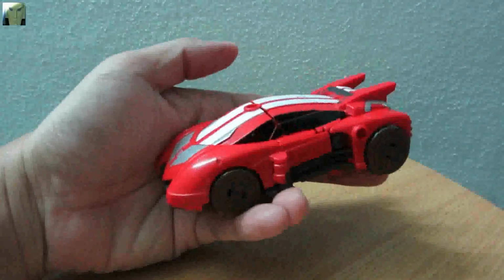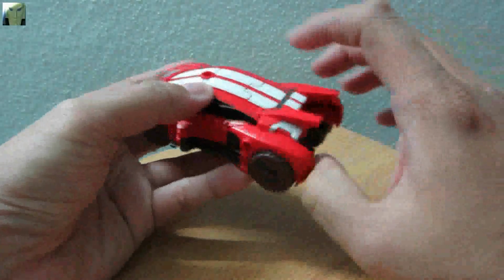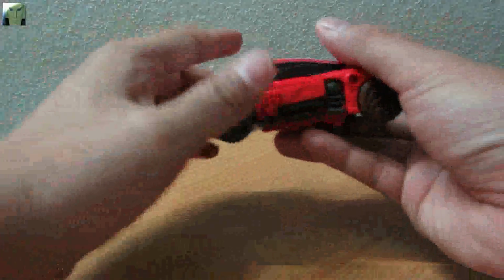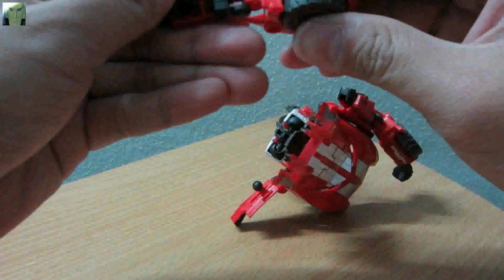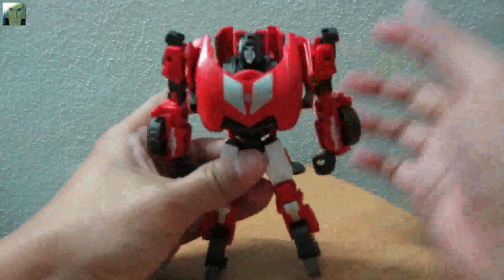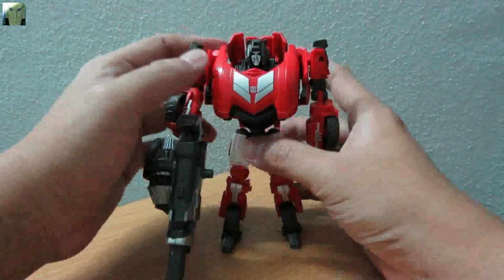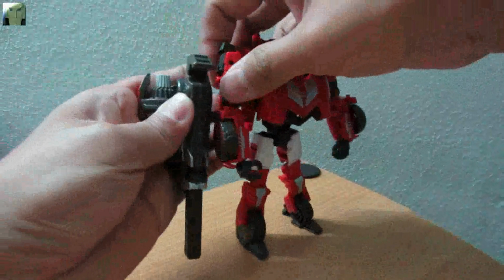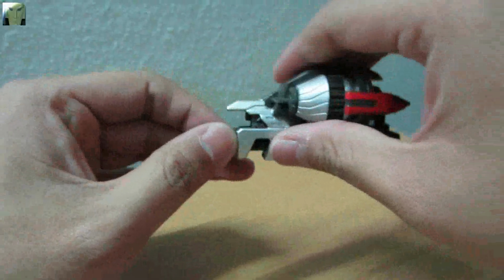FOC Sideswipe Review